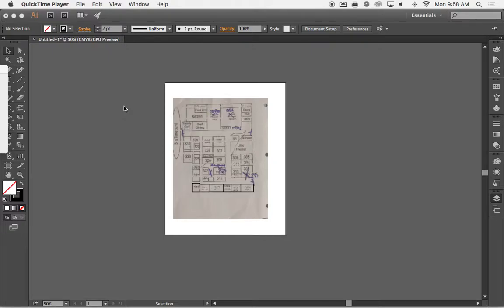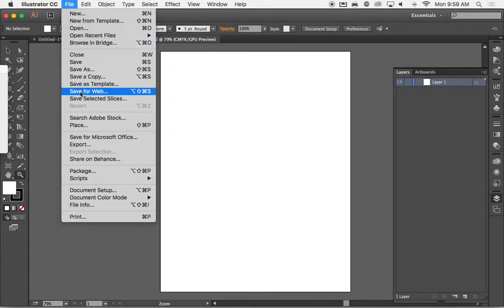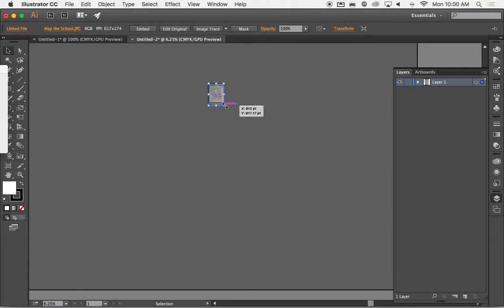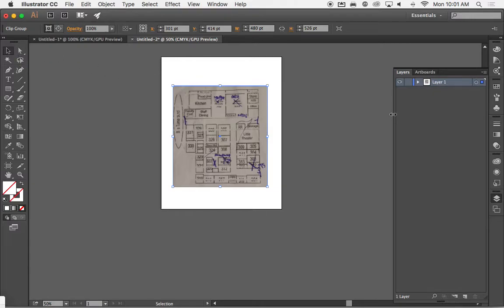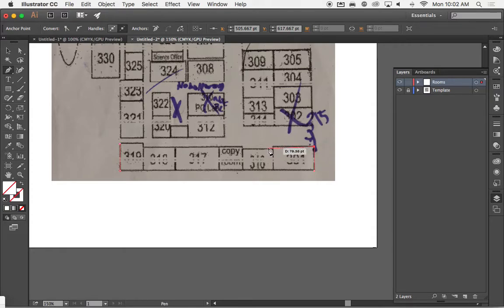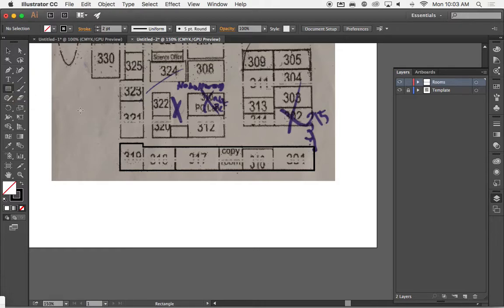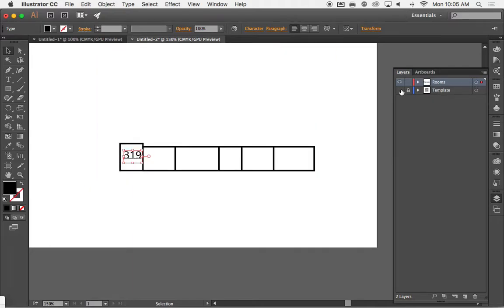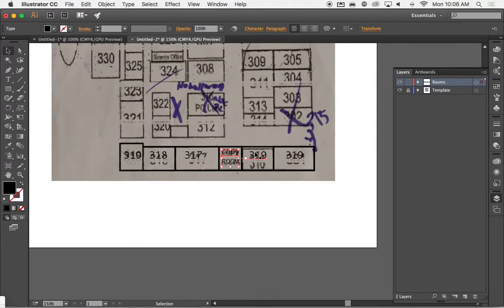Getting Started on the Map Assignment